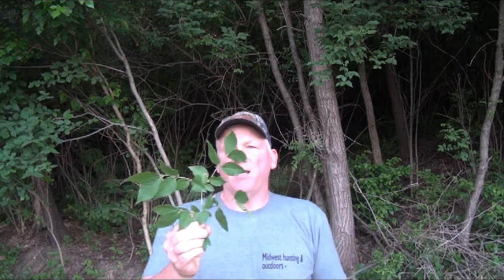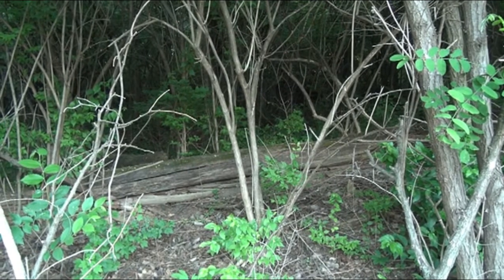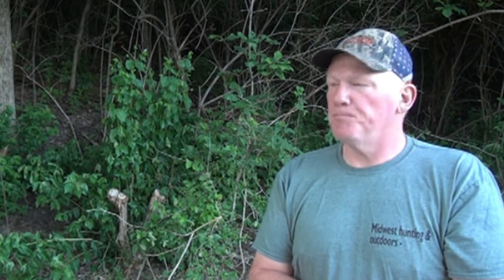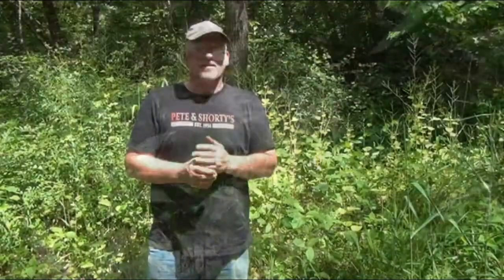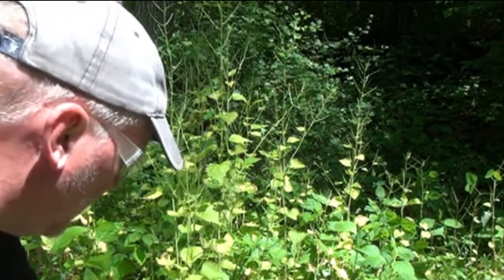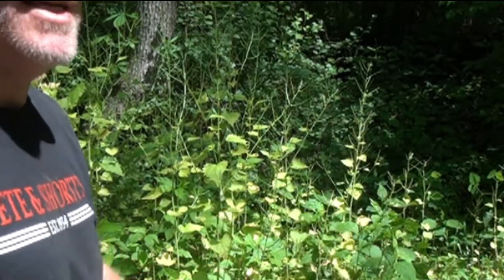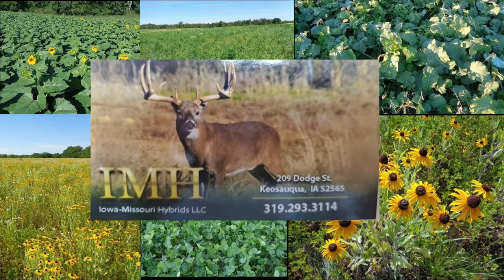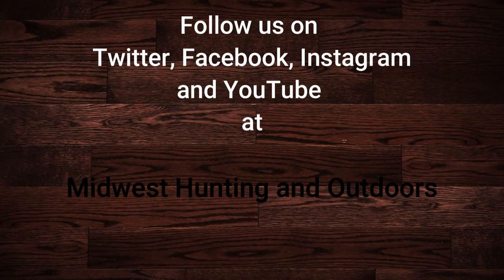Tips & Tricks #16 by 2 Dumb Asses - Controlling Invasive species (Honey Suckle & Garlic Mustard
Joel is on location and doing battle with a couple of invasive species on his property, namely Honey Suckle and Garlic Mustard.  Tim is on Hiatus.  Please enjoy this short clip on doing some plant identification and how to control these species.

If you would additionally like to show your support, we have a variety of apparel for sale: sweatshirts, t-shirts, baseball caps and Koozies.

Our Logo and podcast is considered trademarked material.  You are free to embed and share, however, please provide proper credit to Midwest hunting & outdoors by 2 Dumb Asses,  Thank you.